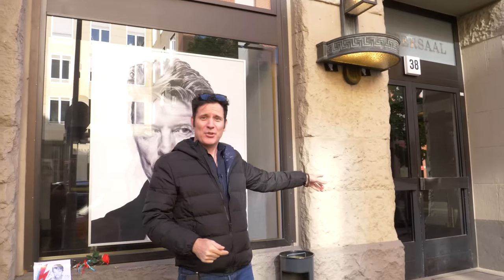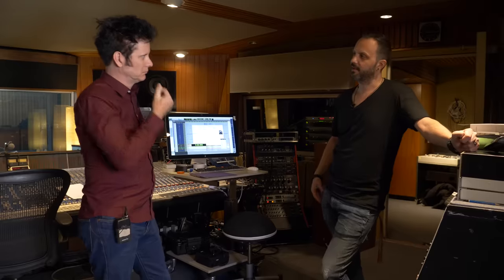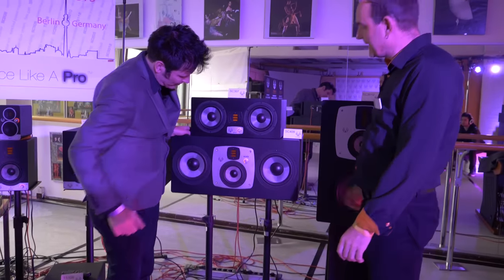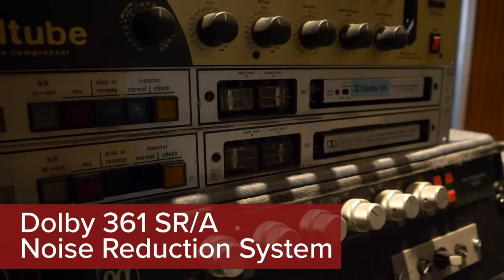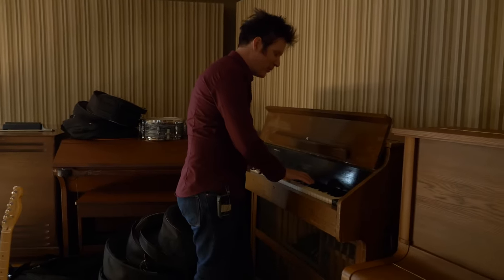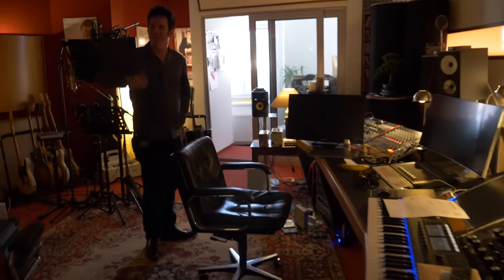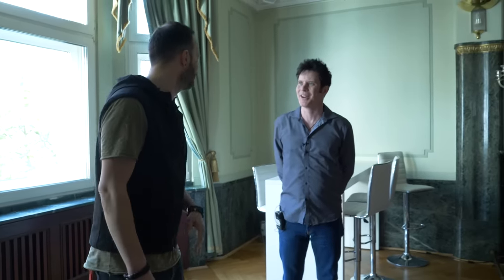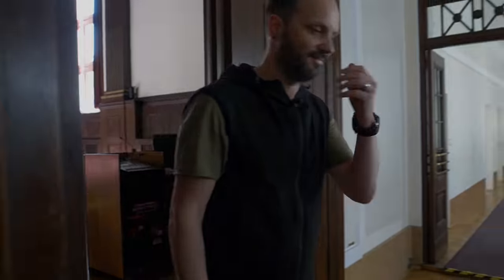The World Famous Hansa Studios in Berlin (Studio Tour) - Warren Huart: Produce Like A Pro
Hansa Studios started in the early '60s as a small recording space in the headquarters of Hansa Music Production. The Hansa Records label was founded in 1962, a year after construction of the Berlin Wall, by brothers Peter and Thomas Meisel.